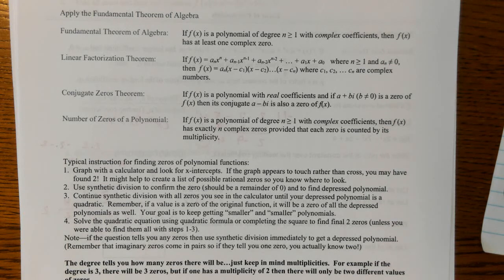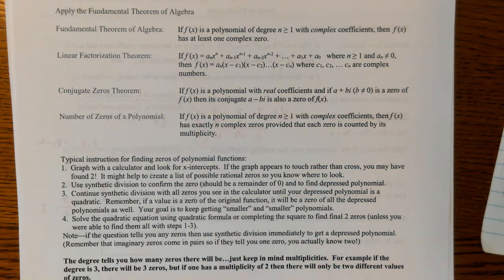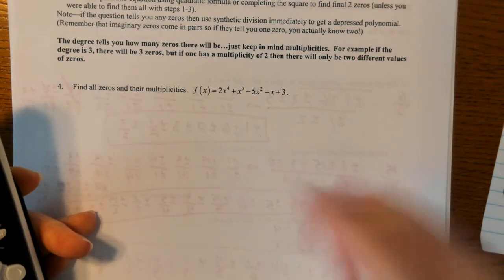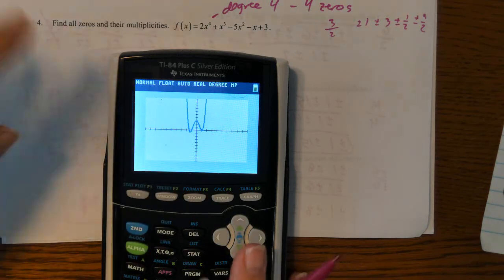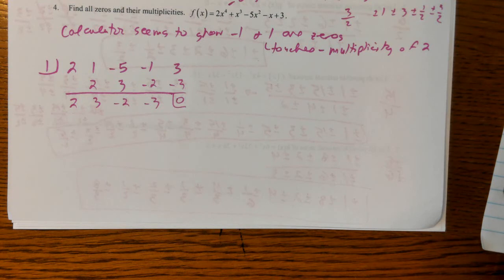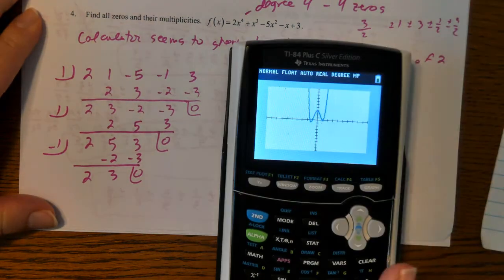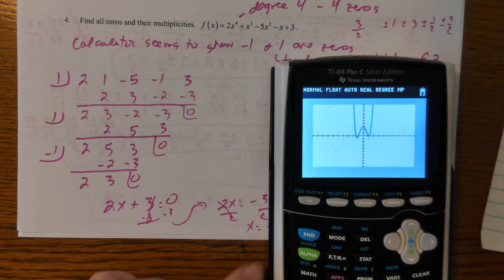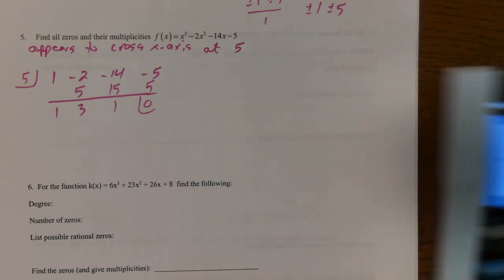3 4 Video #2 Zeros of Polynomials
Finding zero's of polynomial functions